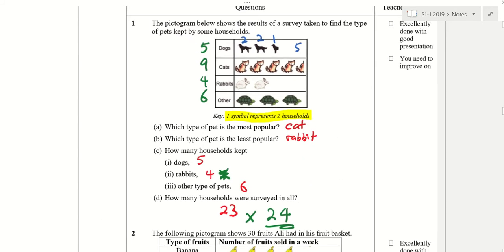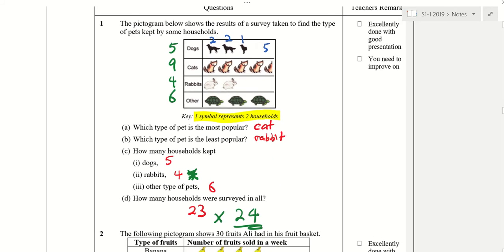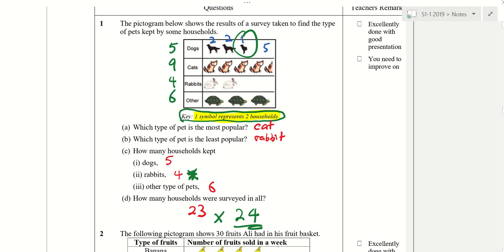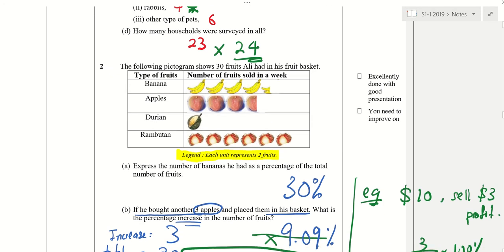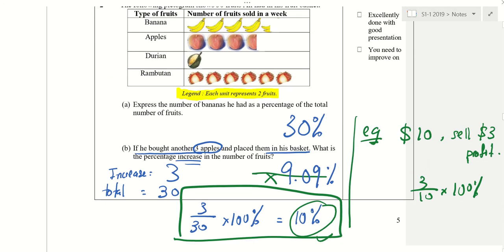Data handling pictogram